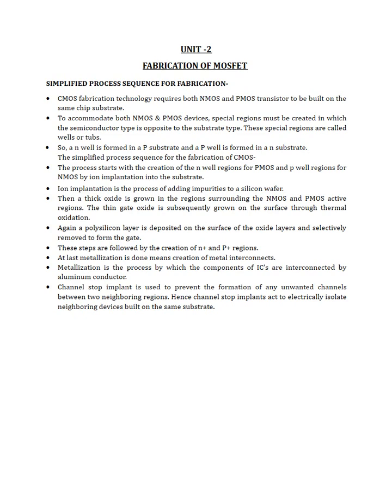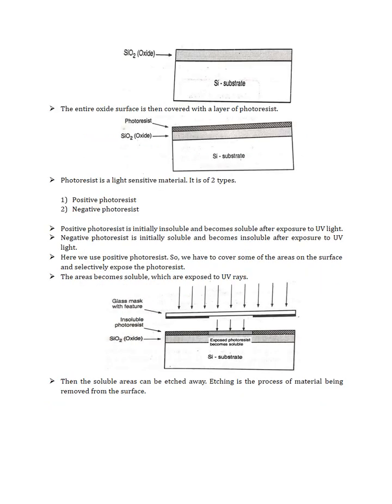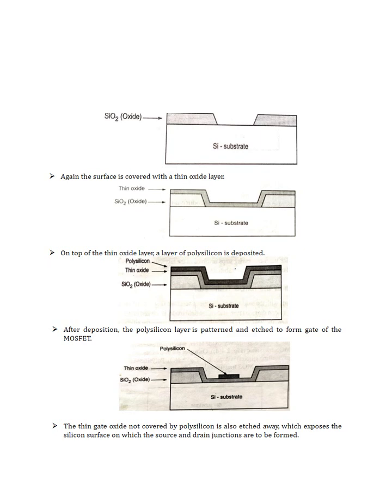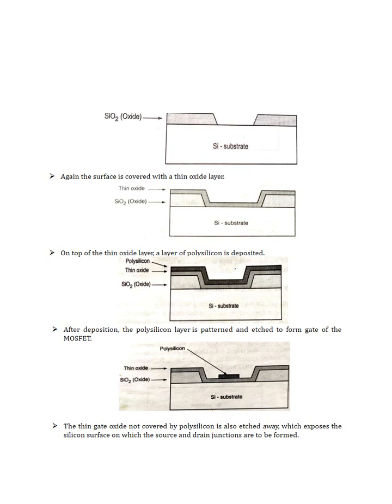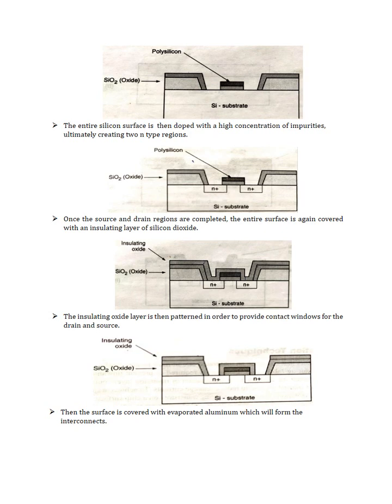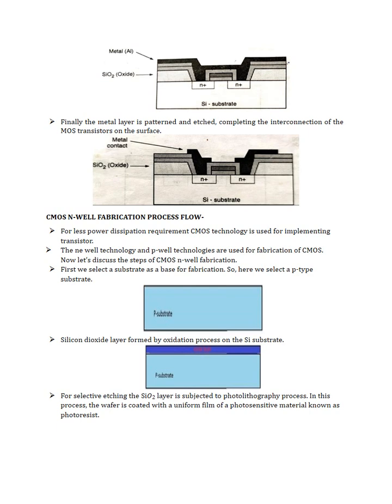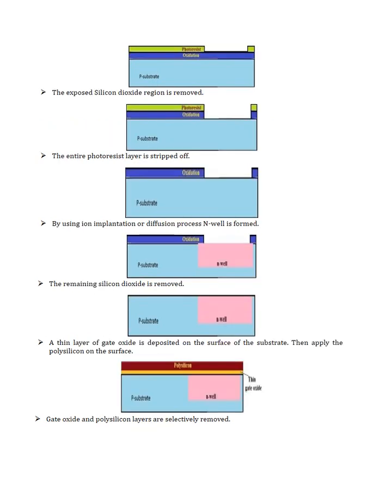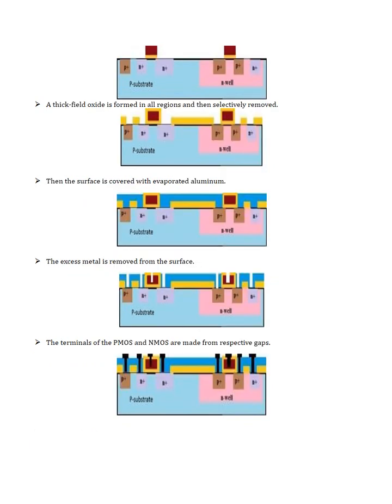L8 Integrated Circuit NMOS Fabrication